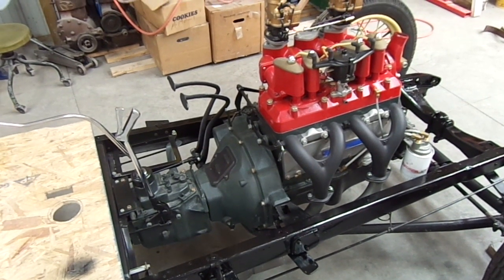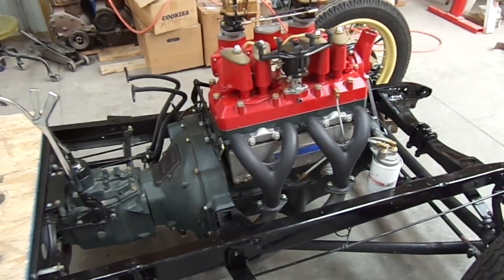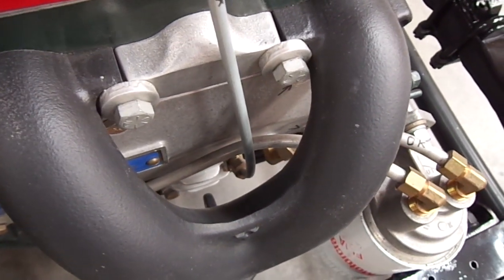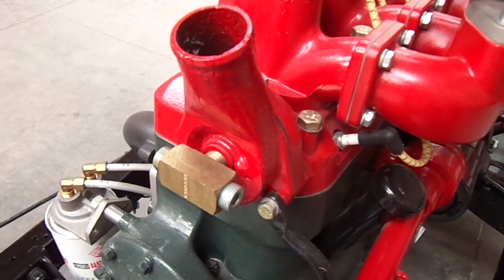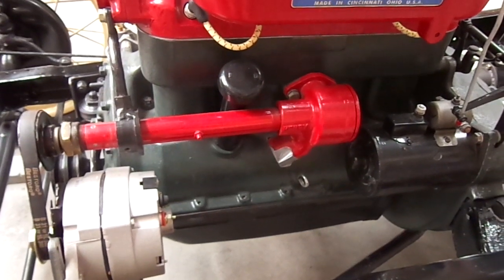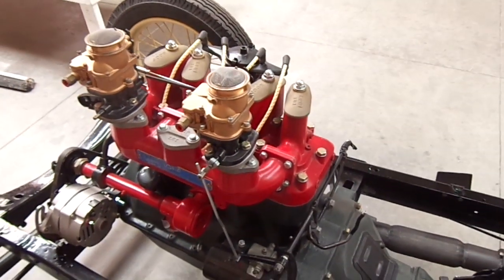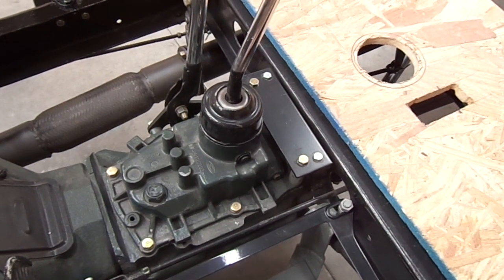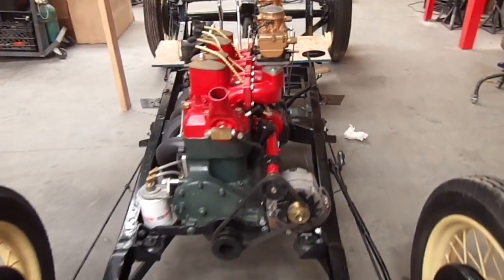ROOF 101 CYCLONE ENGINE 1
This video is a walk around of the Roof 101 Cyclone OHV conversion for Model A and B Fords. This is cylinder head #1. It is mounted onto a hopped up 1933 Model B engine and a 1929 Model A chassis. A bit more detailing is needed and then the exciting start up. Originally created in 1929 by Robert Roof and called R&R Cyclone overhead valve. This conversion (one of 65 units made in 2010) was co-created by Charlie Yapp and Jim Roof. The "101" name is based off Jim's grandfather's (Robert Roof) advertising stating the "1929 Model A Ford Roadster went 101 MPH."  I suspect this design will do much more than that, as its volumetric efficiency is higher than most NASCAR engines. . . . about Scalded Dog Speed Parts and the Secrets Of Speed Society.